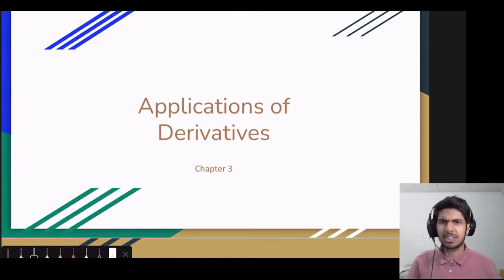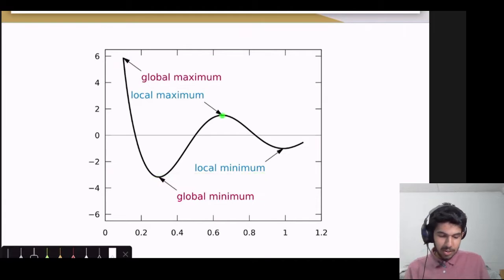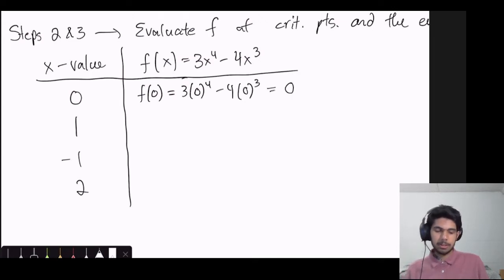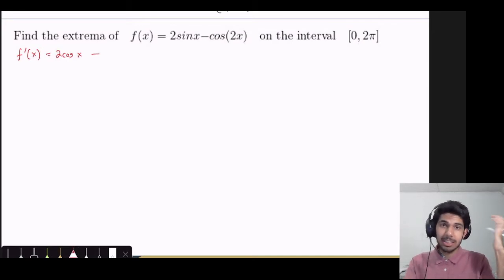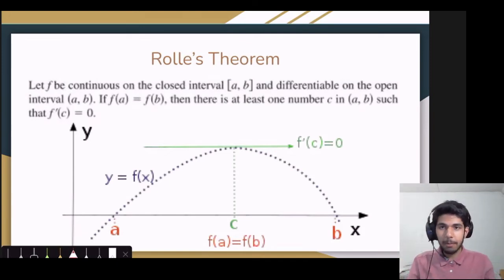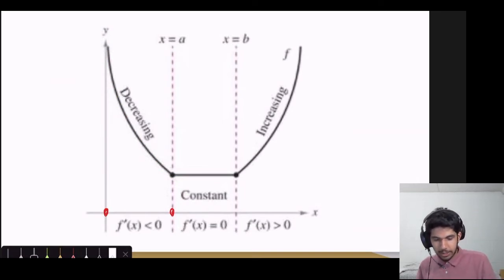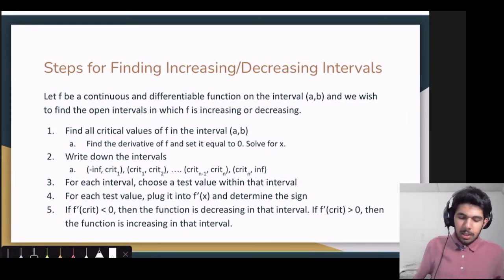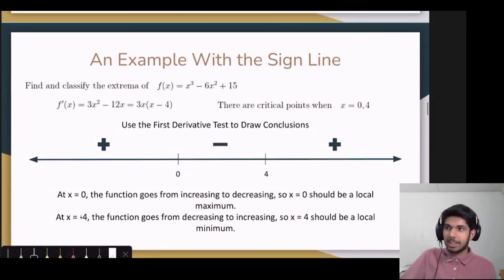Calculus - Extrema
In this lesson, we begin to apply derivatives. We focus on analyzing the extrema of functions. We review what extrema, maxima, and minima are, then provide ideas of how to approach extrema problems. As always, we walk you through a handful of helpful problems pertaining to extrema.